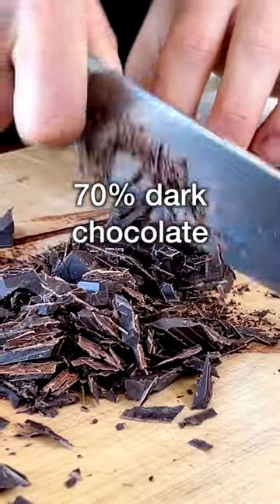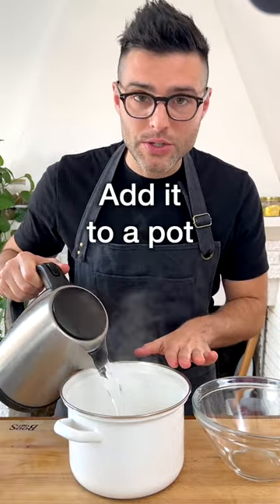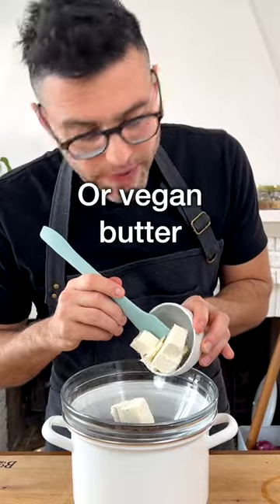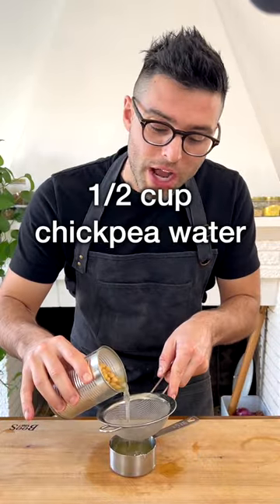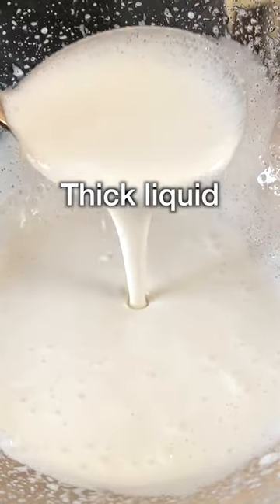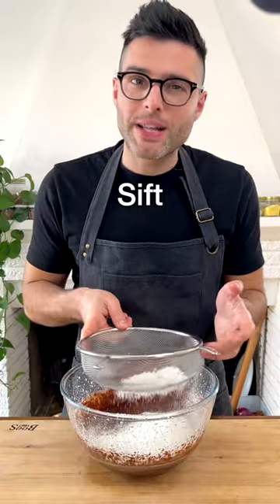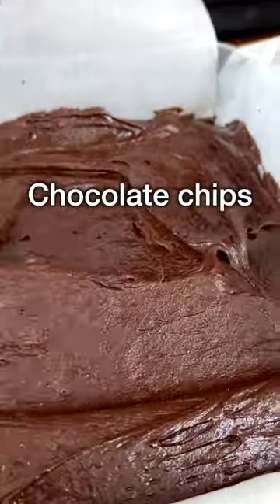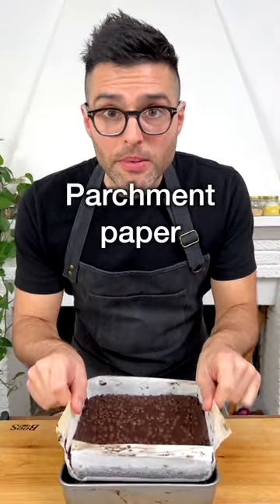Egg-free Chocolate Brownies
⭐️  Our vegan brownies have an irresistible glossy and crinkly skin on their upper crust. They are chocolaty with a rich fudgy interior that is beautifully dense and chewy yet light and melty.

⭐️ Ingredients
7 ounces dark chocolate bar 55% to 75% cocoa content recommended
4 ounces (½ cup) vegan butter
½ cup aquafaba the water from a can of chickpeas
1 cup sugar
1 teaspoon vanilla extract
½ teaspoon salt
1 cup all-purpose flour
¼ cup unsweetened cocoa powder best if dutch processed
3 tablespoons dark chocolate chips

Theplantbasedschool.com